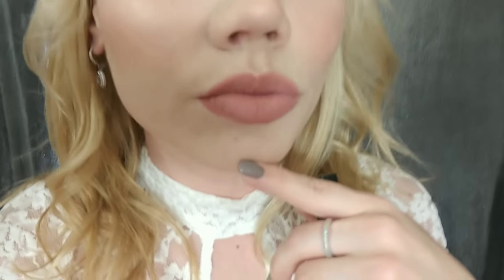*Birthday Suit* {TARTE} LIP PAINT REVIEW (2018) BEST Nude Lipstick for fair skin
(Birthday Suit) TARTE LIP PAINT. REVIEW (Fair skin) Perfect Liquid Matte Nude Lipstick
best nude lipstick for fair skin
Tarte birthday suit lip paint
creamy matte lipstick
best nude lipstick for pale skin
tarte lip paint.
matte finish lipstick. nude
tarte gift from Sephora
long lasting matte nude lipstick